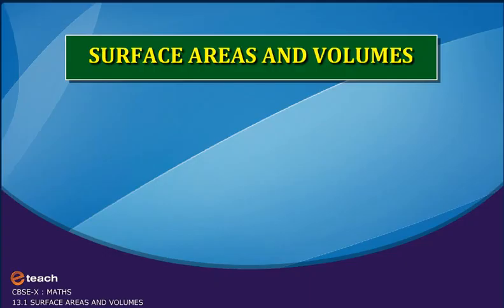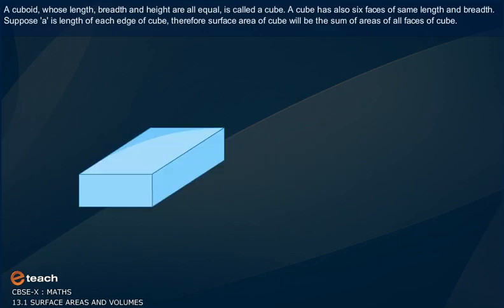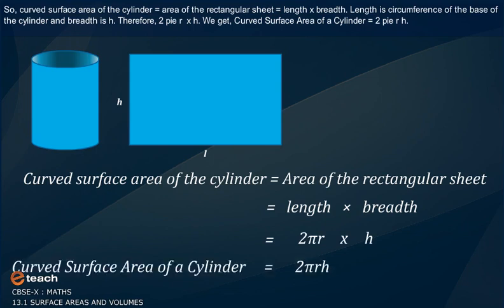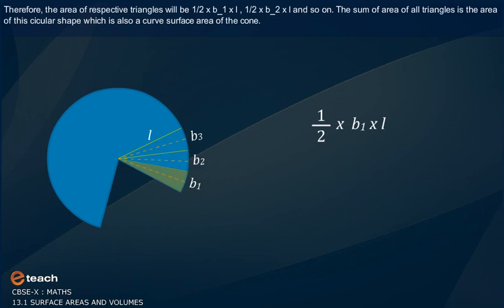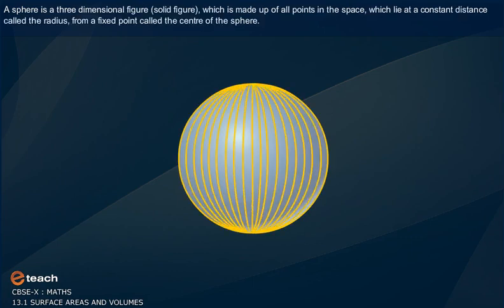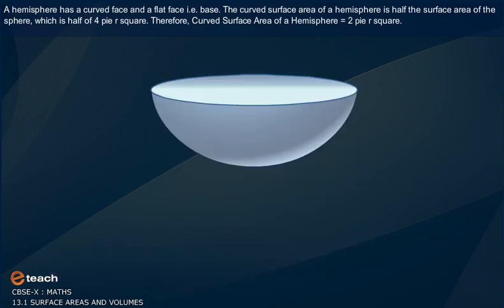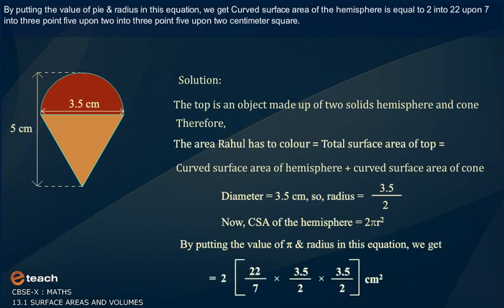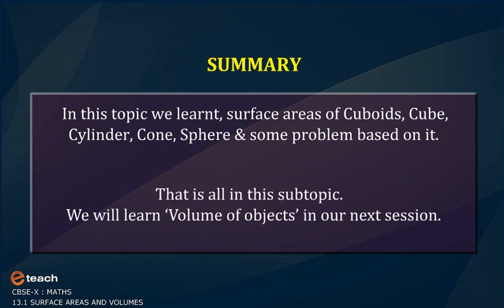MATHSSURFACE AREAS AND VOLUMES 1